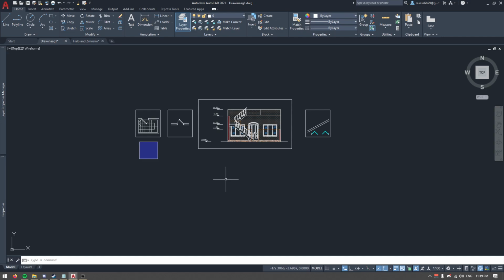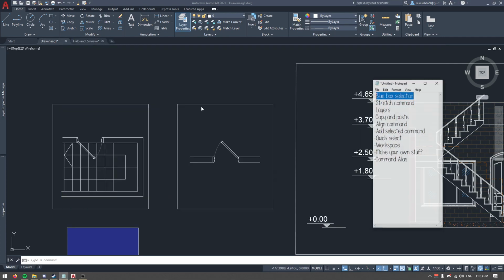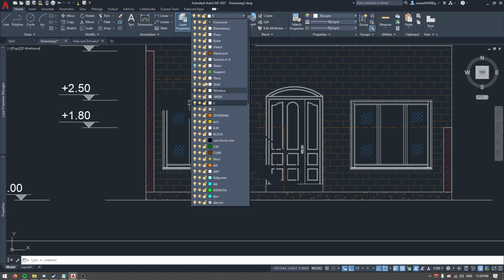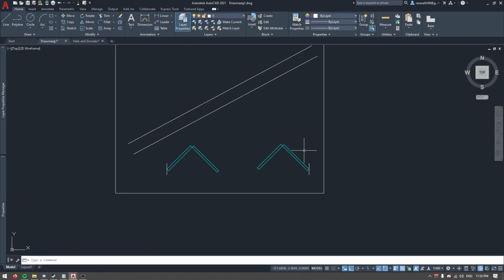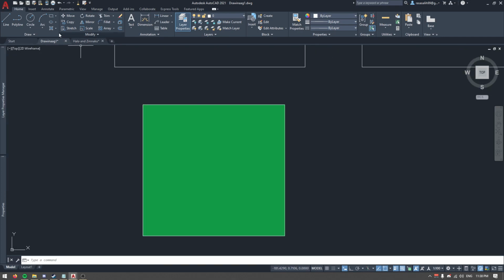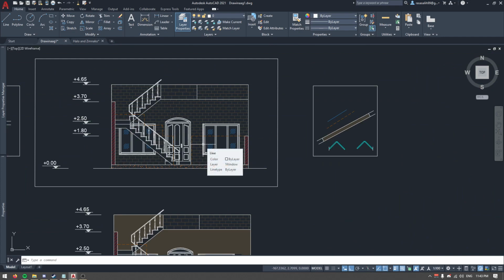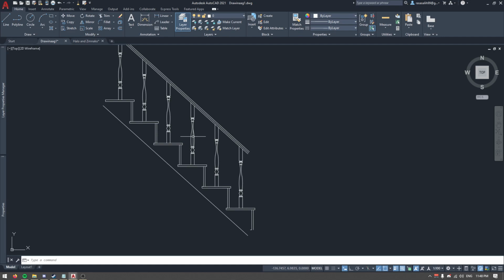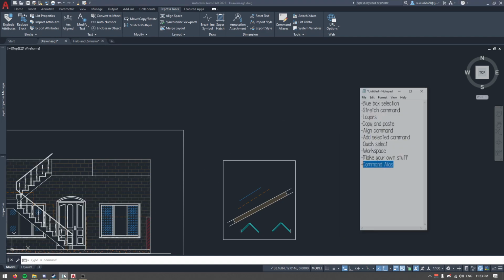Tips, tricks and commands in AutoCAD you might find useful. (Part 1)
Any complains in comments is appreciated so I improve in second part.
Would like to help in case someone needs help in something :D